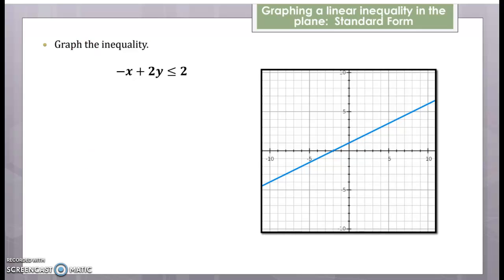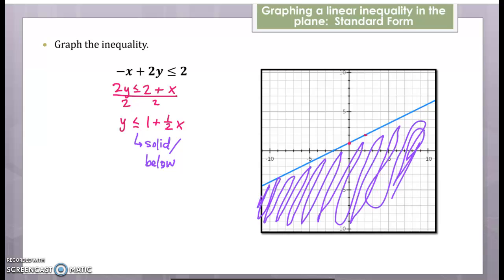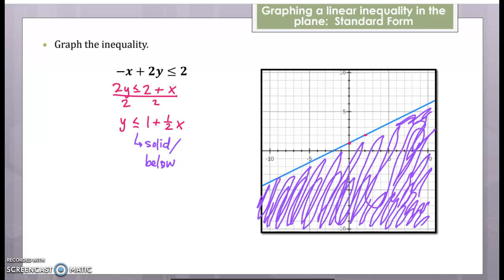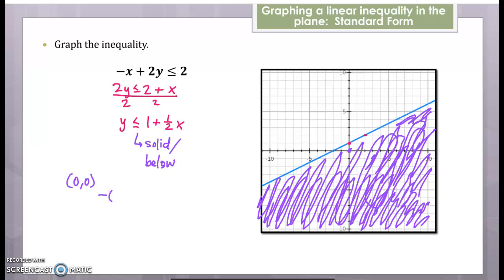Graphing a linear inequality in the plane: Standard Form